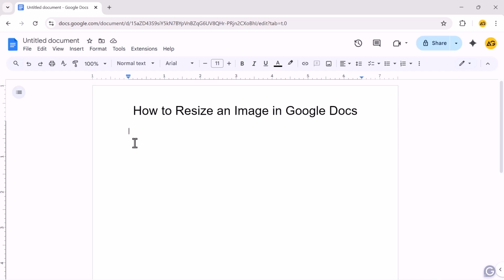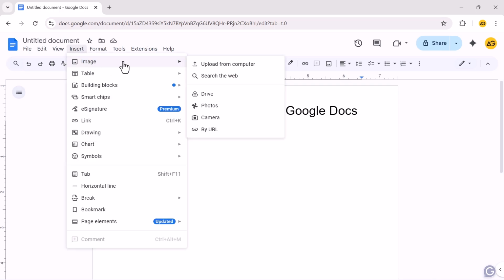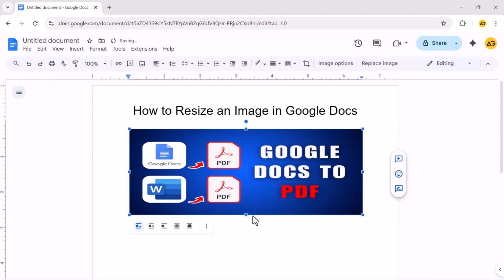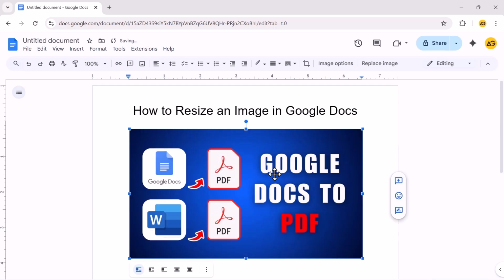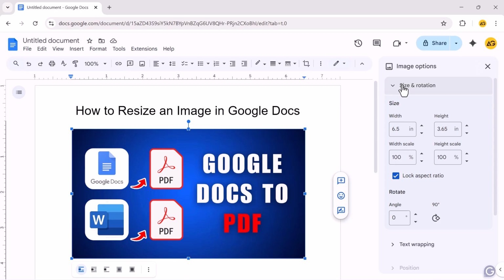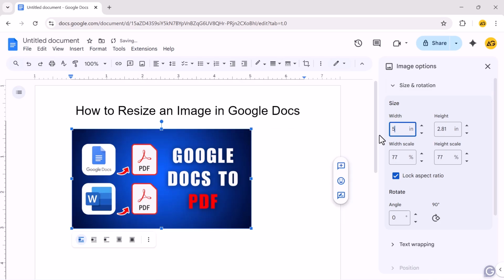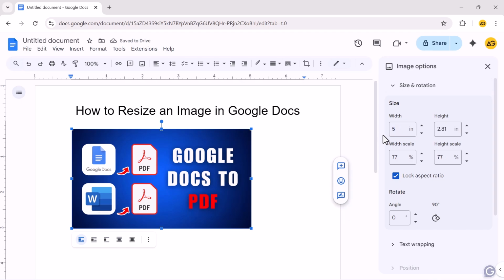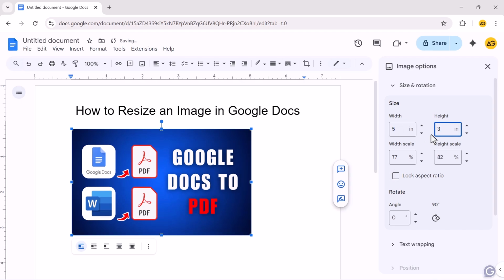How to Resize an Image In Google Docs 2026 - Specific Image Size Google Docs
In this video, you’ll learn how to resize an image in Google Docs 2026 and set a specific image size in Google Docs for perfect alignment and formatting. Whether you’re preparing a report, presentation, or professional document, knowing how to resize image in Google Docs helps you keep your layout clean and visually balanced.

We’ll show you step by step how to resize an image on Google Docs, how to resize images on Google Docs, and Google Docs how to resize image accurately to match your desired dimensions. You’ll also learn Google Docs resize image to specific size, so you can set the exact width and height for your pictures.

This tutorial also covers change image size Google Docs, resize picture Google Docs, Google Docs resize photo, and edit image size in Google Docs to make sure your visuals look sharp and professional. We’ll even go through crop and resize image Google Docs and how to adjust photo size in Google Docs to help you achieve the perfect fit for any project.

By the end of this video, you’ll know exactly how to Google Docs change picture size and resize any image to a specific measurement for consistent, professional-looking documents. Watch now to master how to resize an image in Google Docs 2026 and get the most out of your image formatting tools.